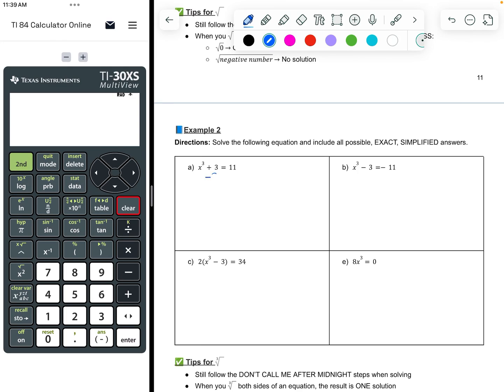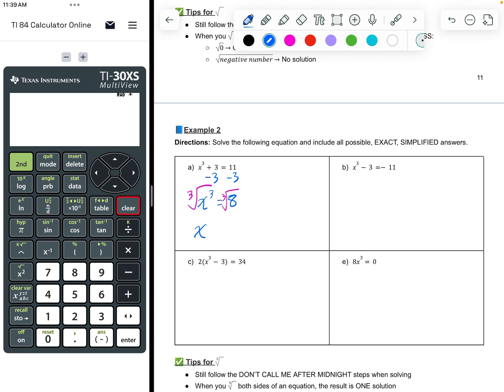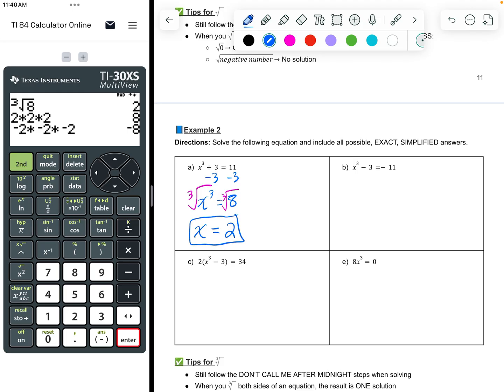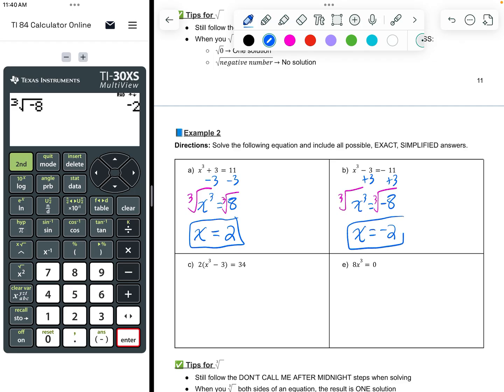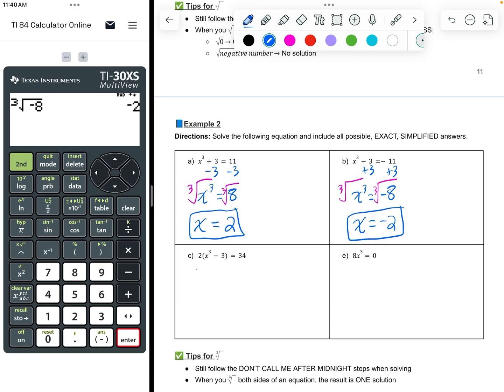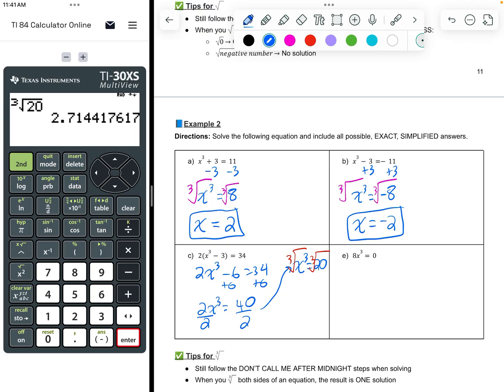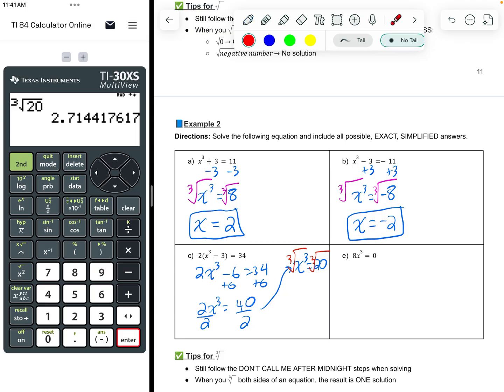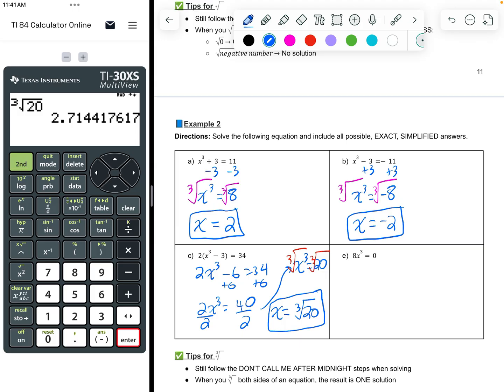Unit 3 Notes 25-26: Solve Radical Equations pg. 12, Example 2